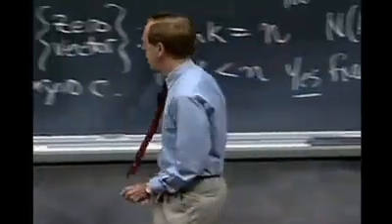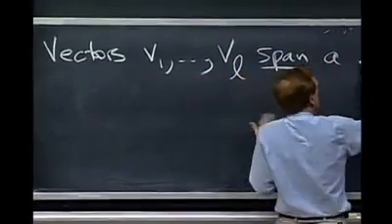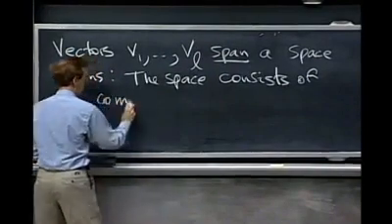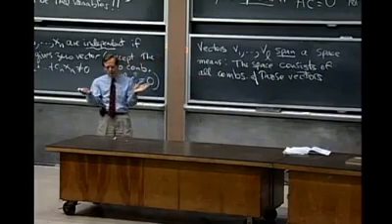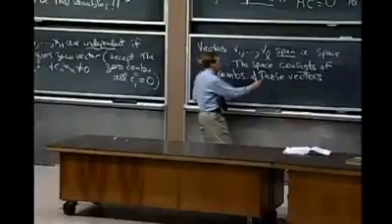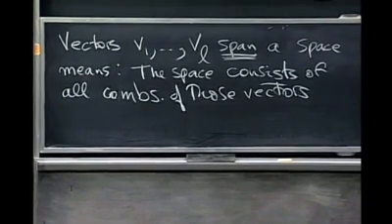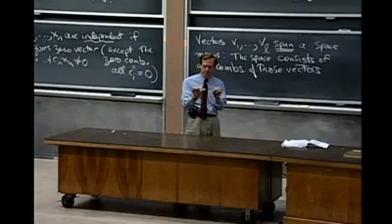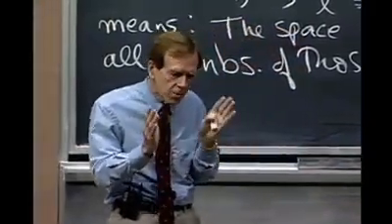linear algebra ~ N 4